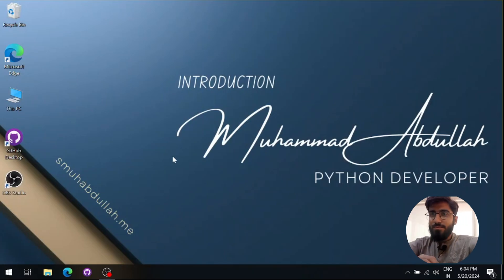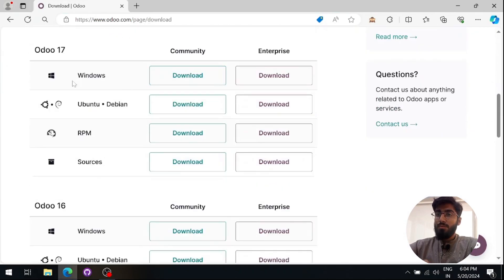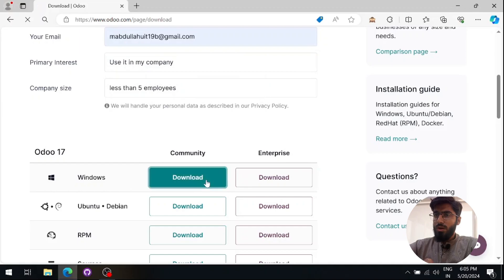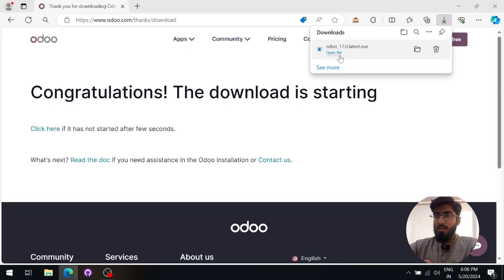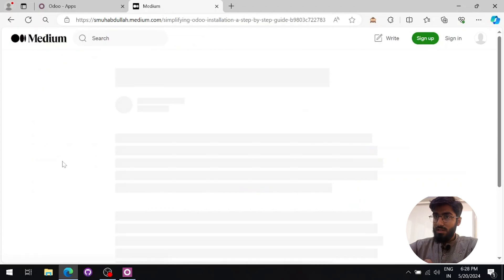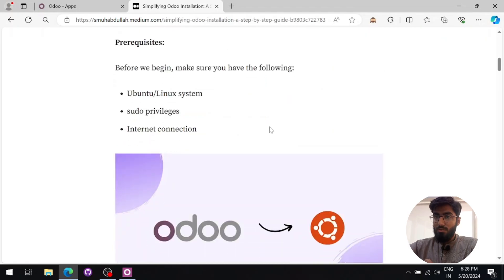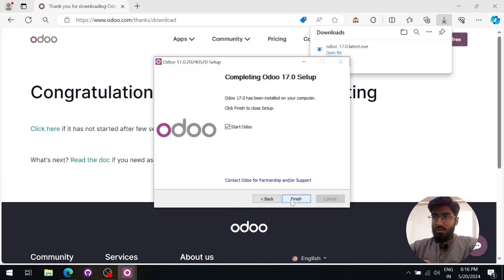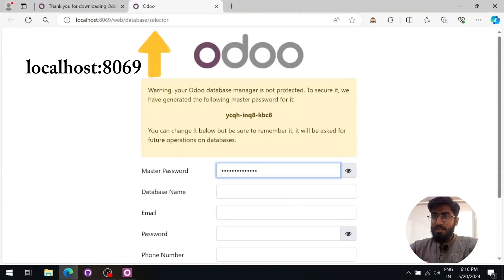How to Download and Install Odoo 17 Community on Windows | Step-by-Step Guide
Salam all! In this video, we'll guide you through the process of downloading and installing  @Odoo 17 Community on Windows.

Odoo Community is a powerful, free, open-source ERP software. We discuss the differences between Odoo Enterprise and Community versions in our previous video.

    Portfolio: smuhabdullah.me